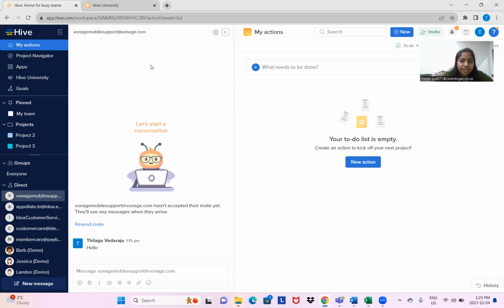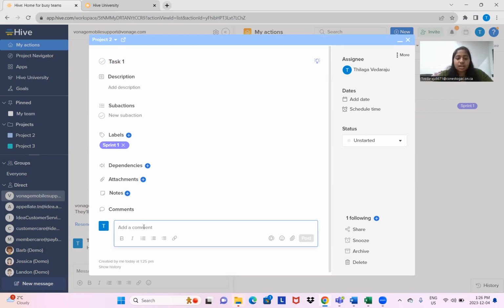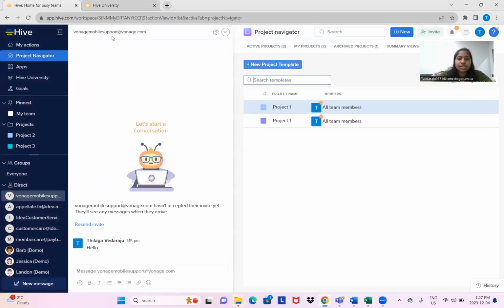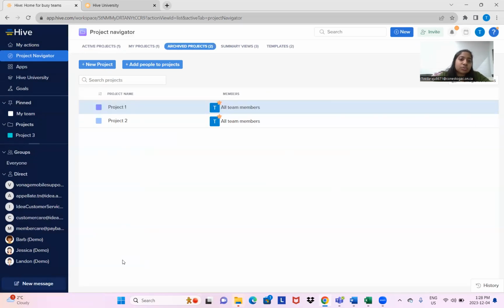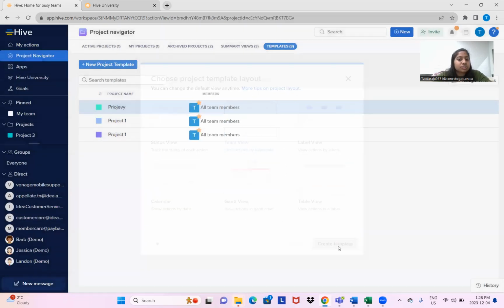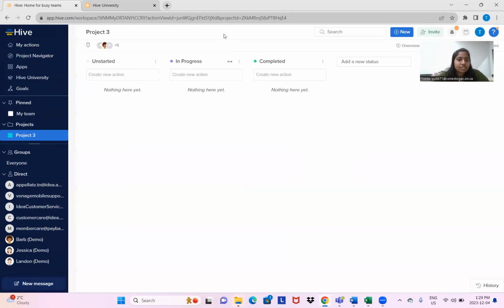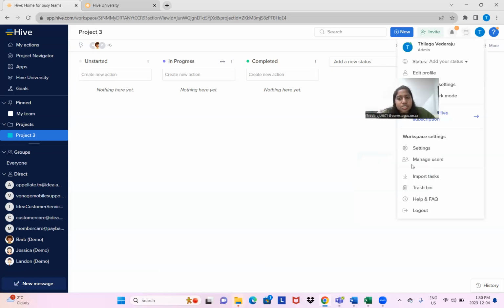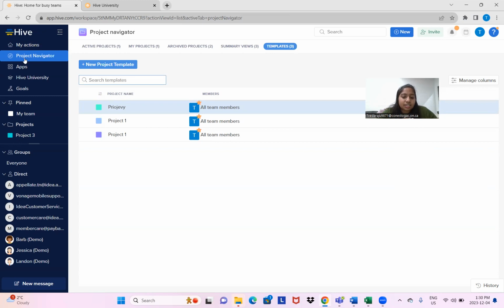Hive - Project Management tool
1. The goal of the project management tool Hive was to make teamwork and information management easier.
2. The features it has, how it affects project management, and whether it should be used in an organization are all examined in this review.
3. Task organization and team communication are being revolutionized by cutting-edge project management tools like Hive.